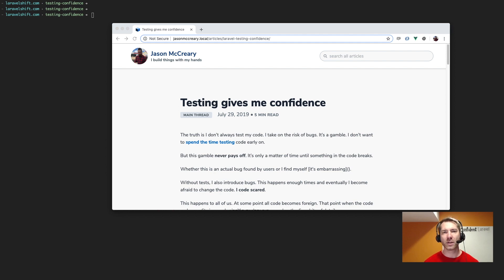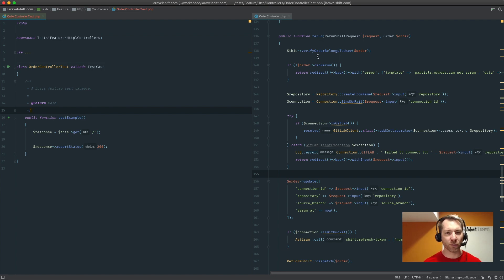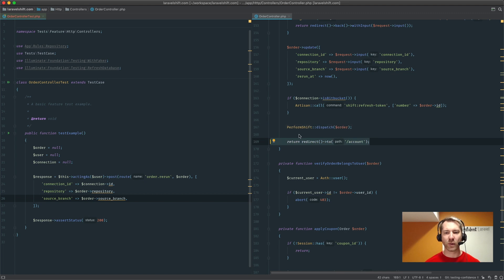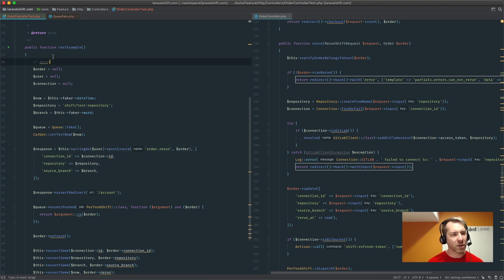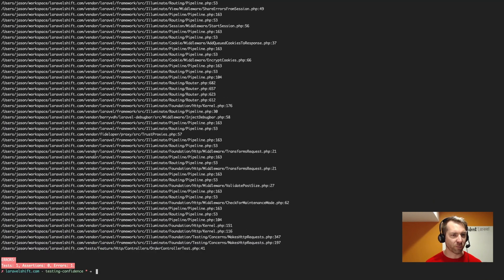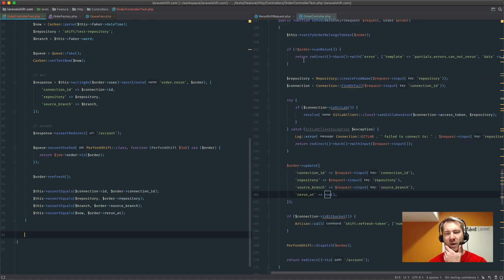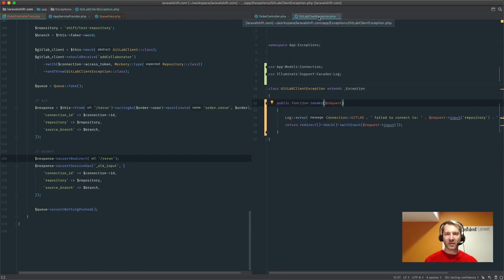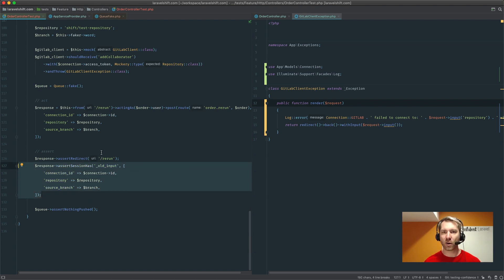Testing - Adding Tests to Truly Refactor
In this video I backfill some tests for a critical part of the Laravel Shift application which not only gives me confidence the code behaves as expected, but also to truly refactor it.